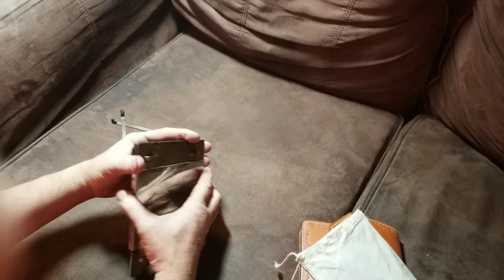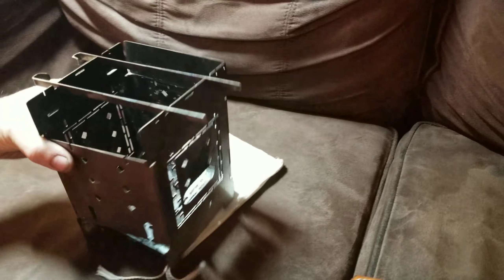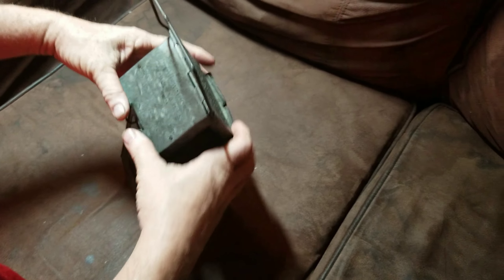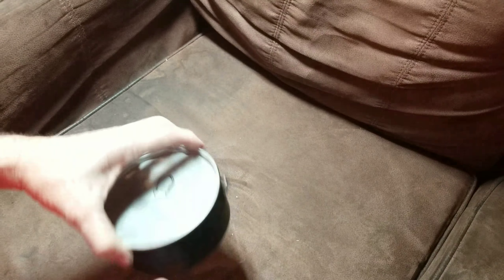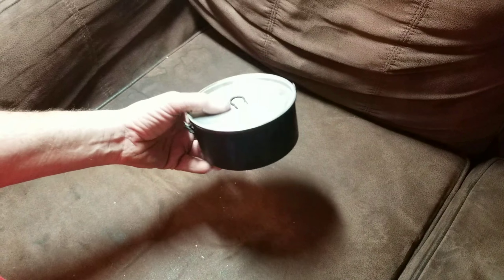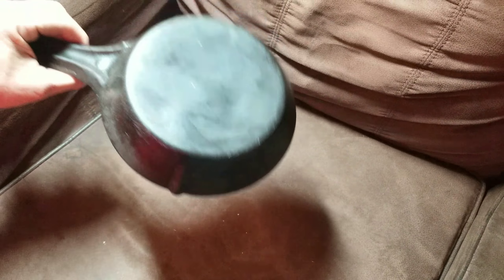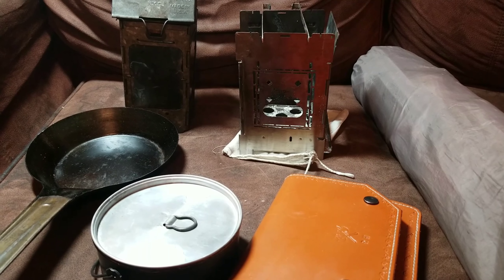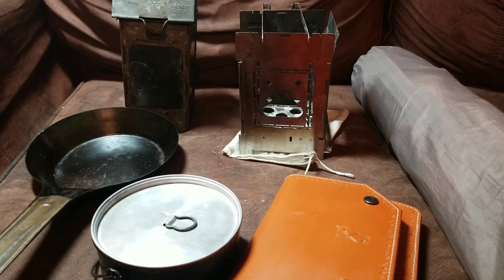Five favorite gear tag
I was tagged by survival mindset and Kentucky Woodsman for the five favorite pieces of outdoor gear.